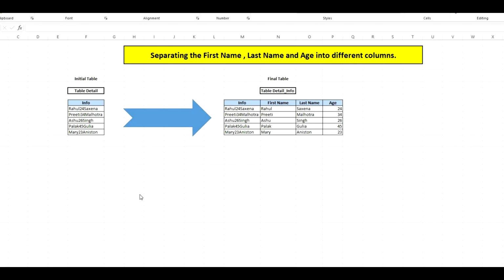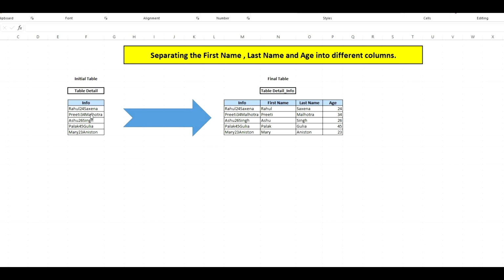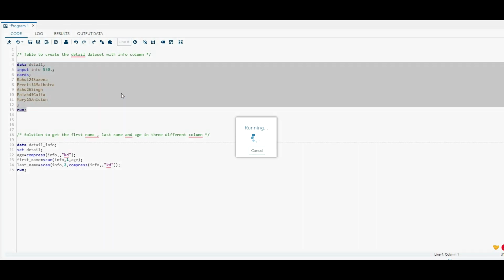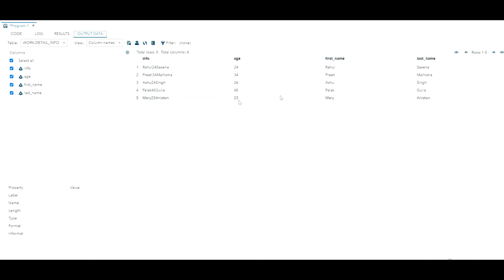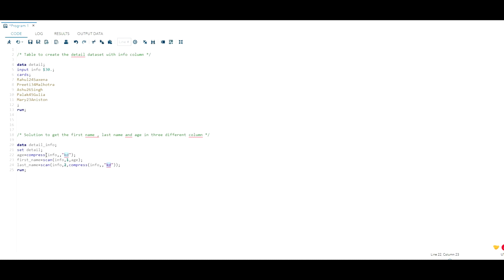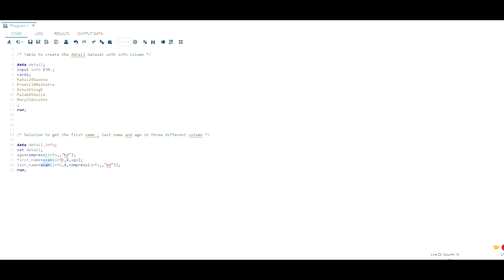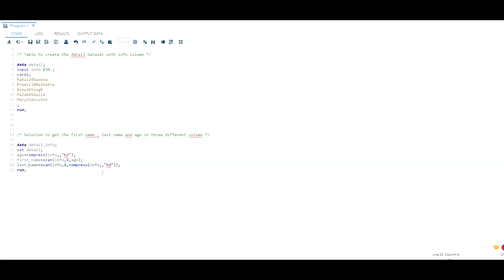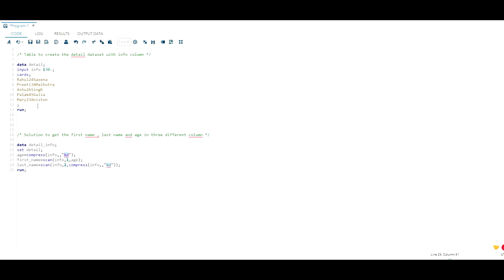Scenario Based SAS Interview Question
In this problem, we will see how to separate the first name, last name, and age from the one column which contains the concatenated value in one column.